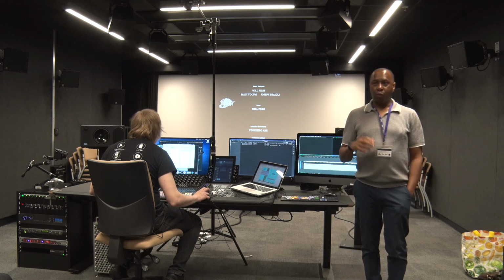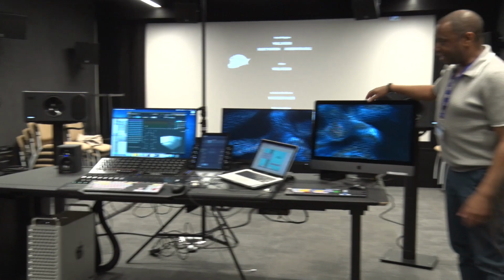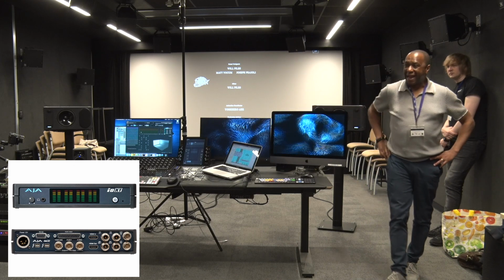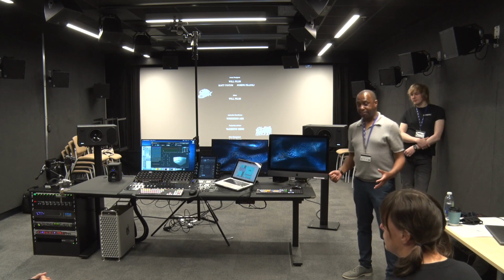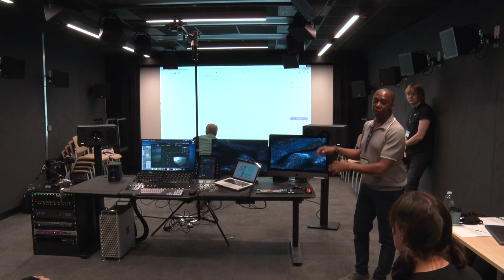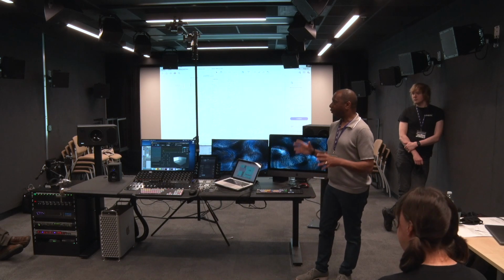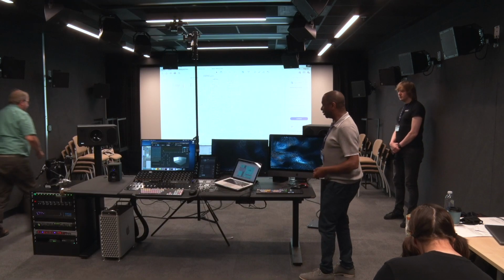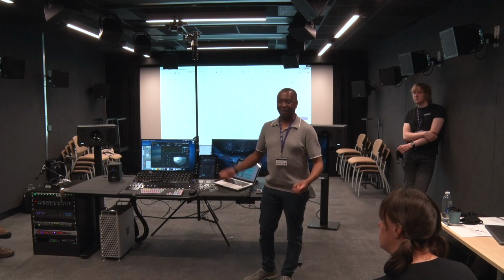LSA Immersive Audio Dubbing Suite - Part 1 - Intro